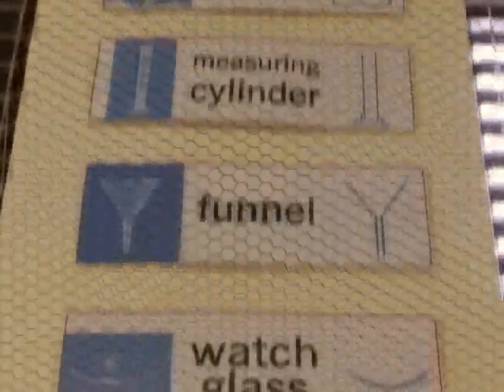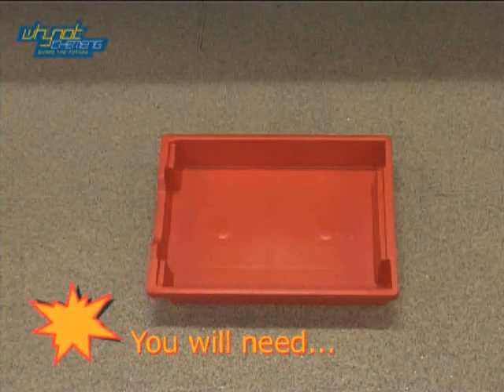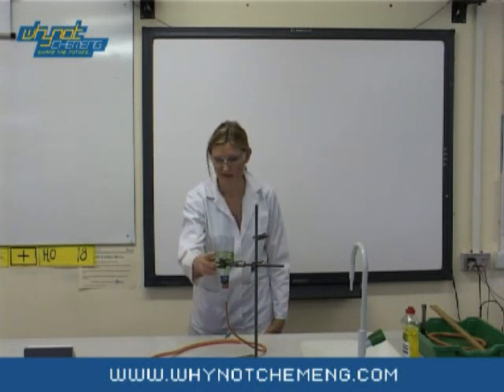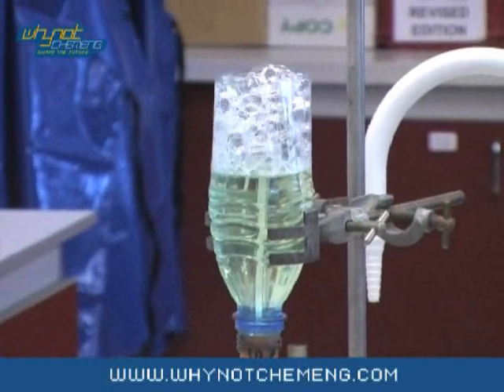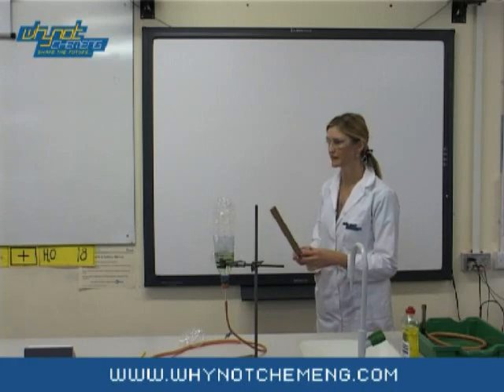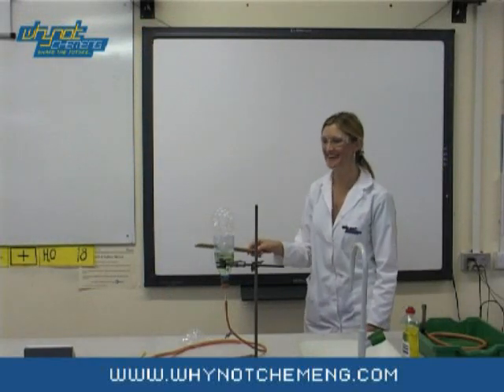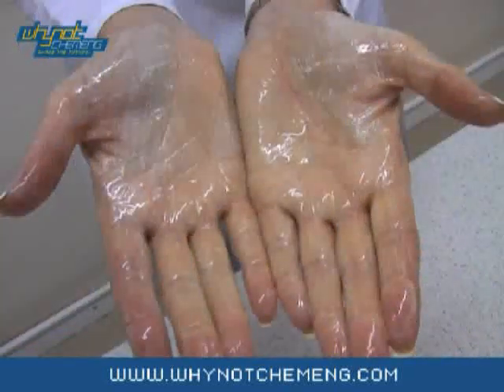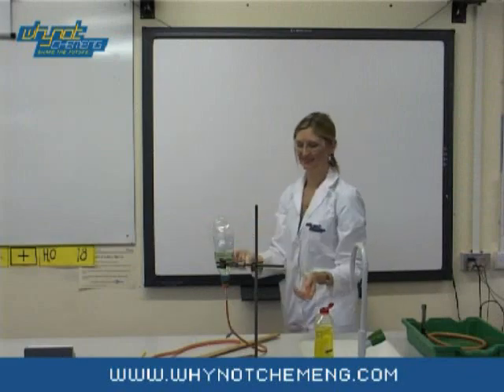whynotchemeng - top ten flash bang demos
No 2. Flaming Hands: Set light to bubbles of methane on your hands to delight and amaze your students.